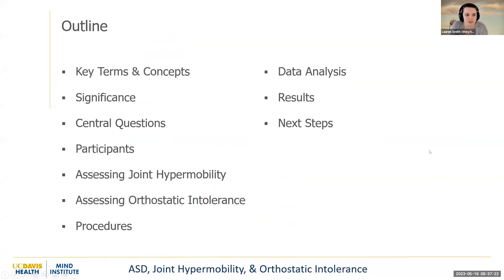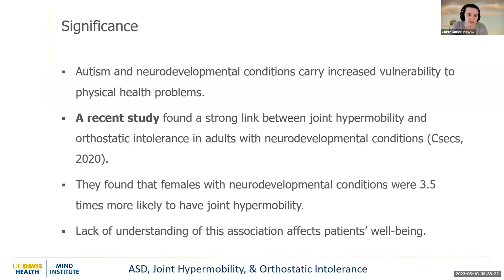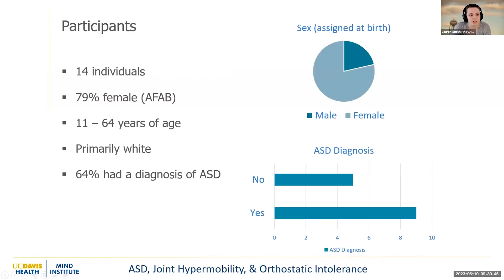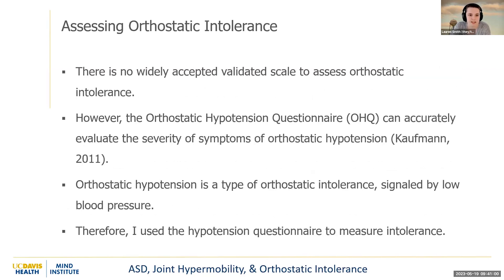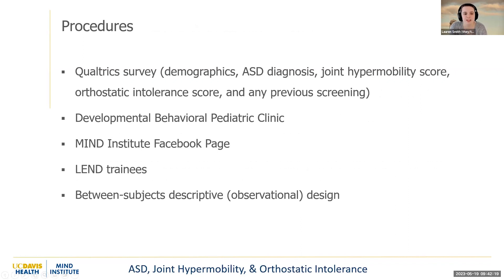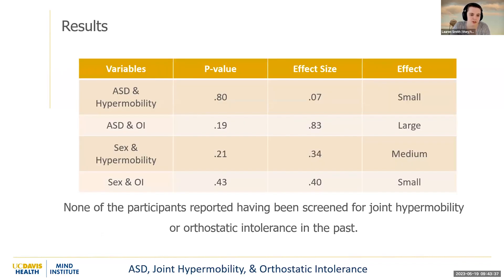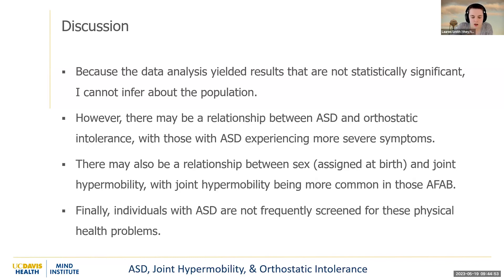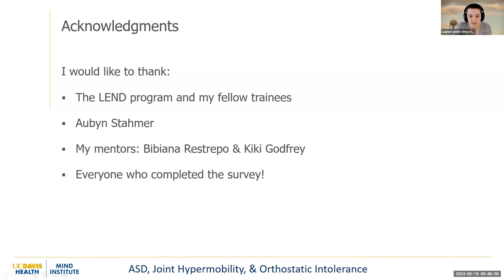Autism, Joint Hypermobility, & Orthostatic Intolerance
Lauren Smith, an autism self-advocate and psychology student presents the relationship between neurodevelopmental disabilities and physical health problems such as joint hypermobility and orthostatic intolerance. Joint hypermobility refers to the unusually large range of motion of some or all a person’s joints. Orthostatic intolerance refers to the inability to tolerate upright posture because of symptoms such as dizziness, blurred vision, and fatigue. Lauren investigates the relationship between these disorders and assigned gender at birth (AGAB) and whether individuals with neurodevelopmental disabilities are screened for the conditions.